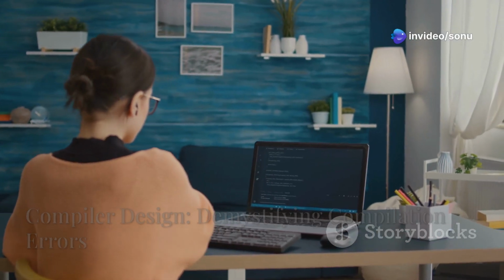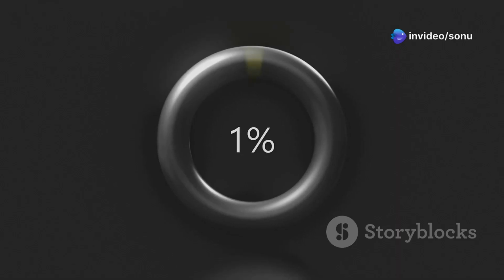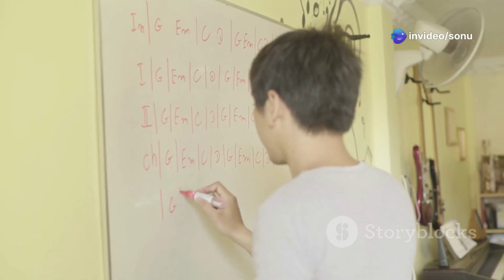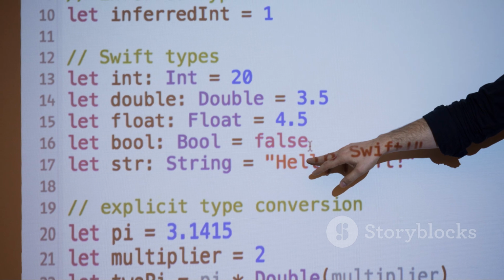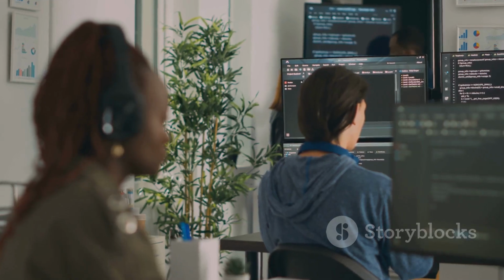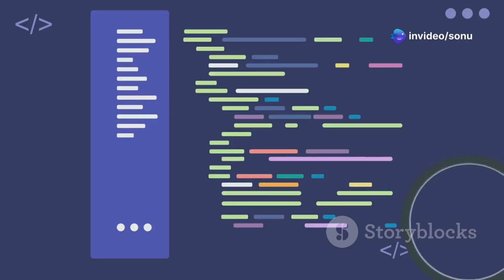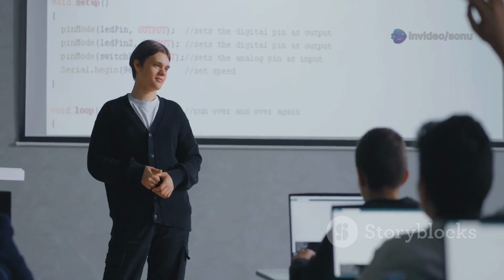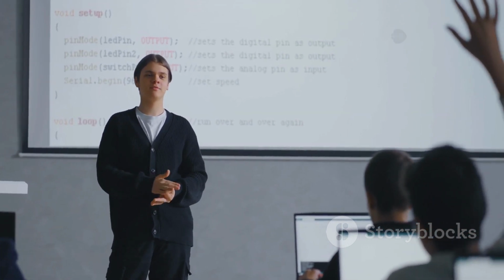Compiler Design Demystifying Compilation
Video on Compiler Design